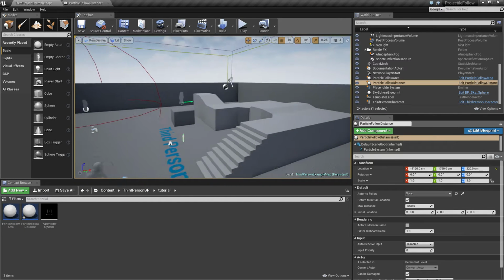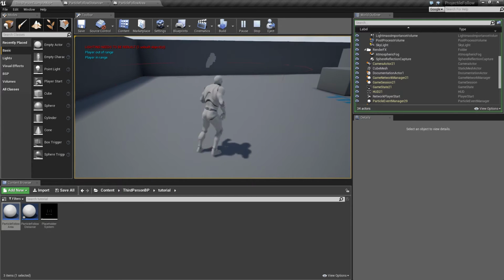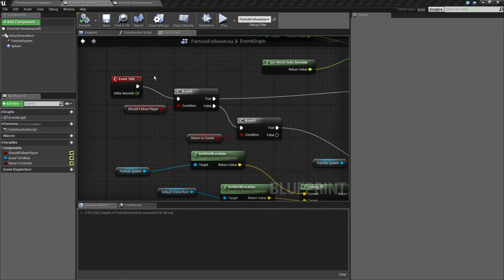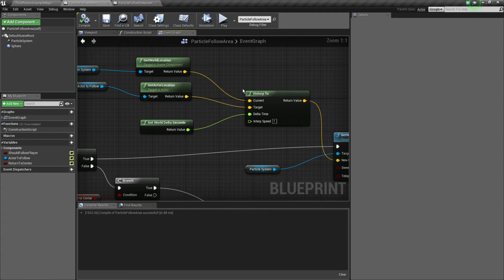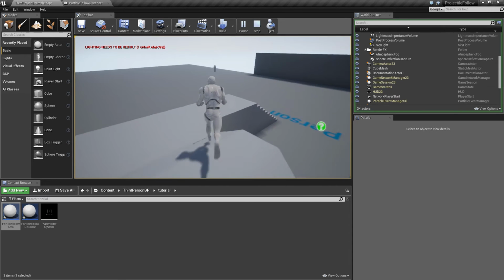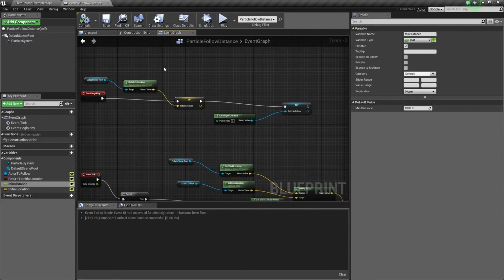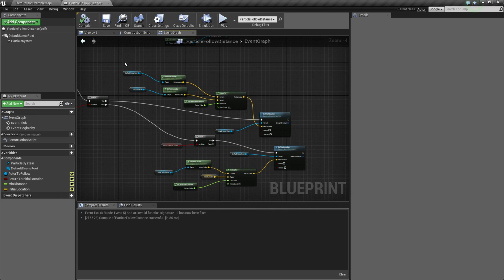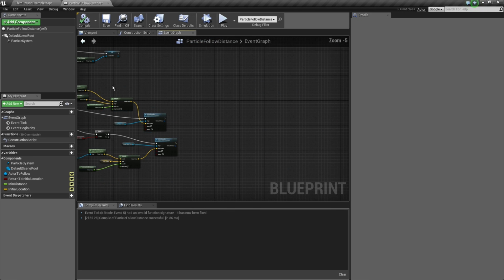Make a particle system follow the player (Unreal Engine 4)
Make particle systems chase players with Unreal Engine 4. 2 Variations.